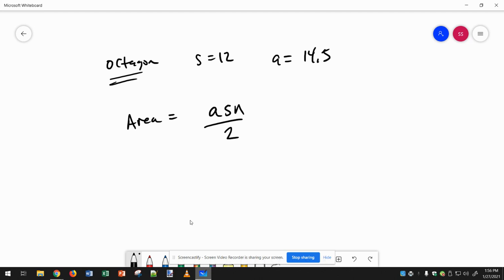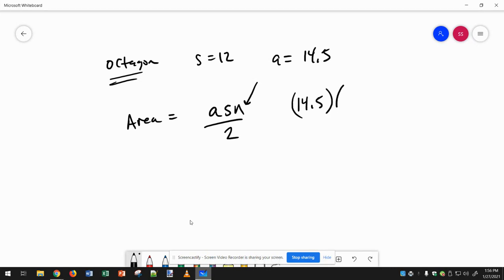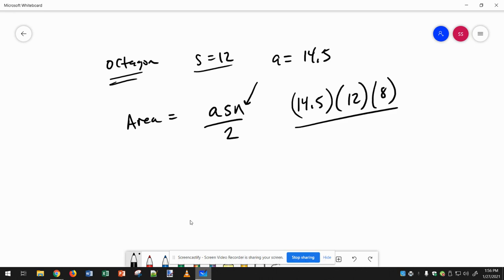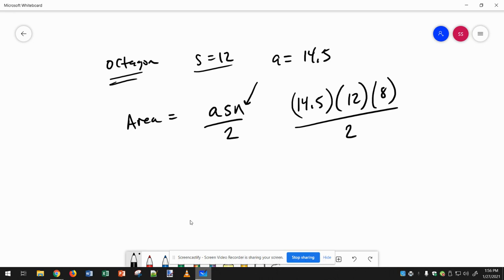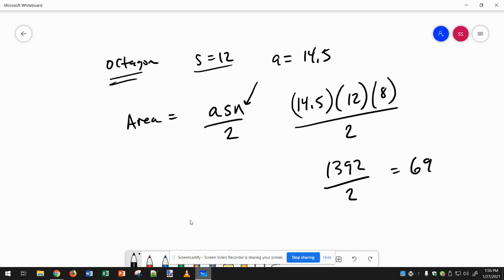8.1 Area of Regular Octagon